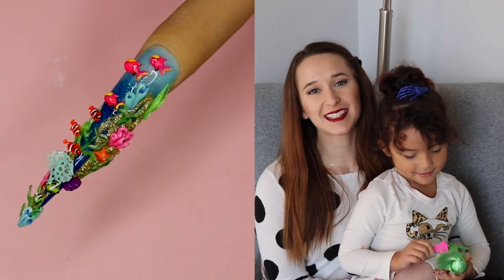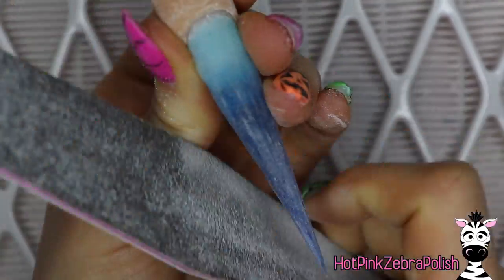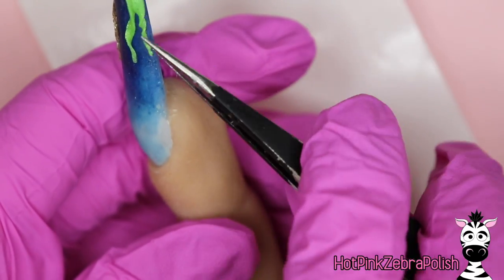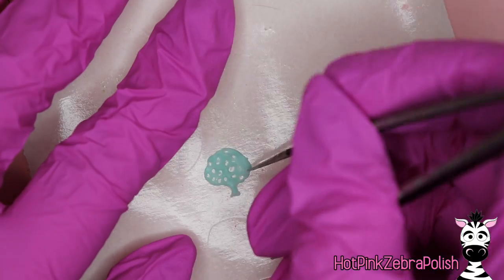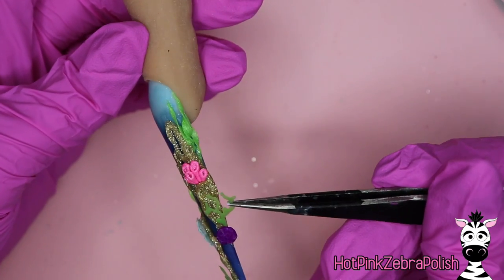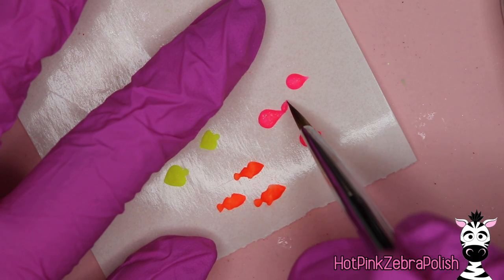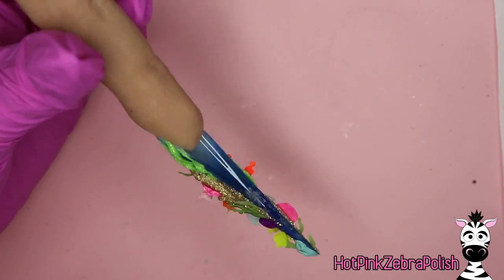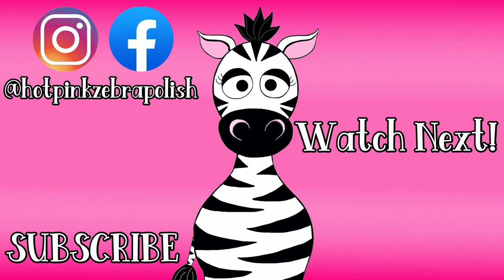EXTREME Coral Reef Acrylic Nail Art Tutorial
Double Dip Colors Used In This Video ~ Ink blotch 799, clear sky 486, lovely pink 777, spiced coral 510, lemon jam 734, sunset sky, spirited sunflower, emerald 559, deep rose 476, fairy green 694, champagne gold dg305